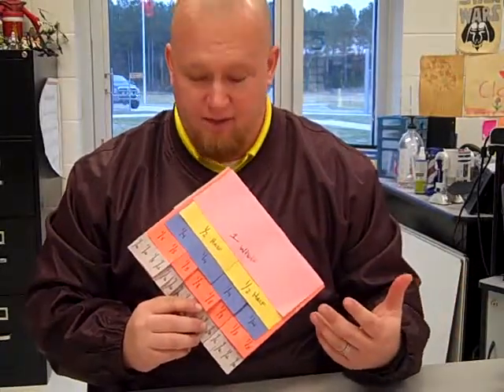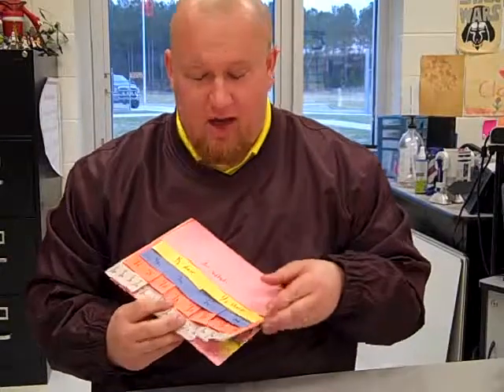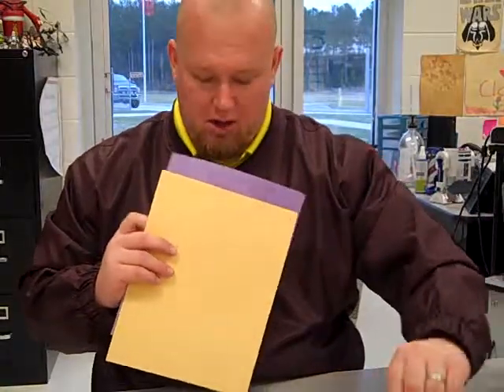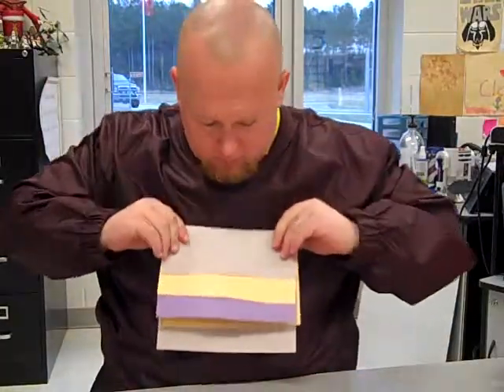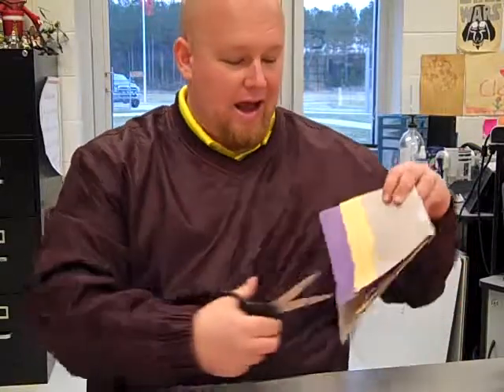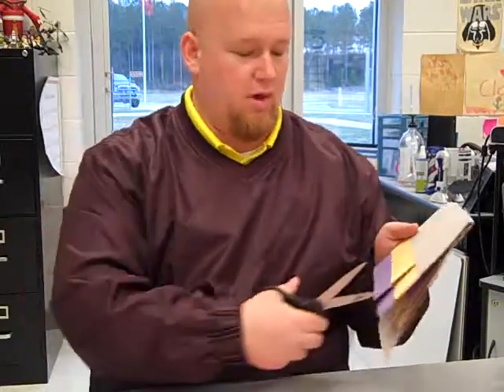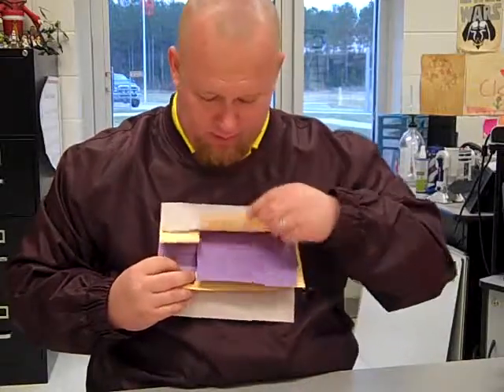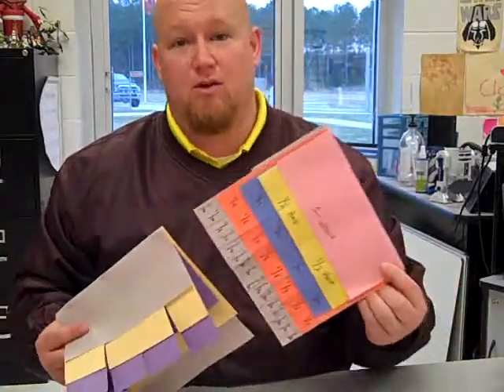Easy Fraction Manipulative for Kids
A quick tip for parents and teachers on making fraction a manipulative with kids.